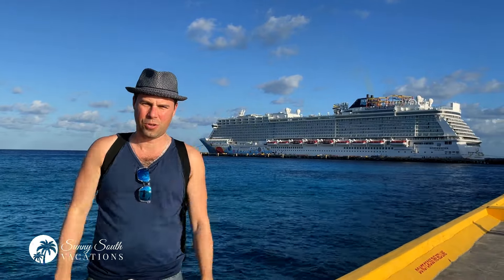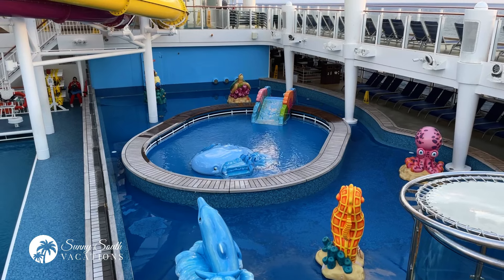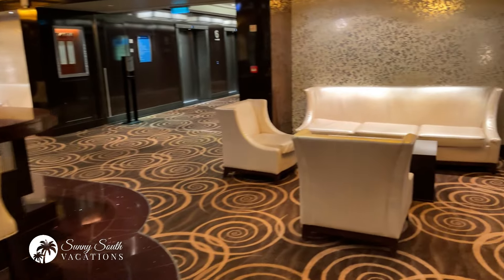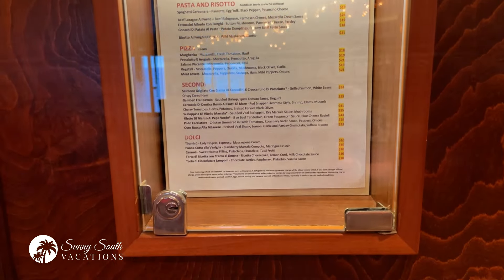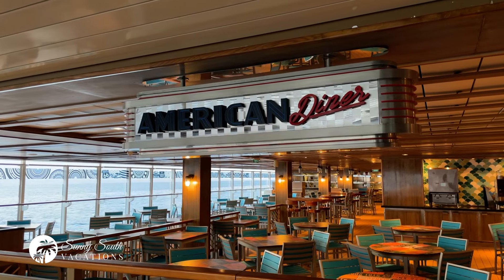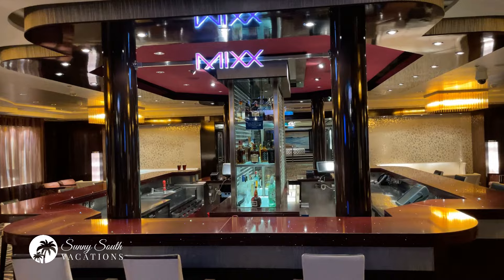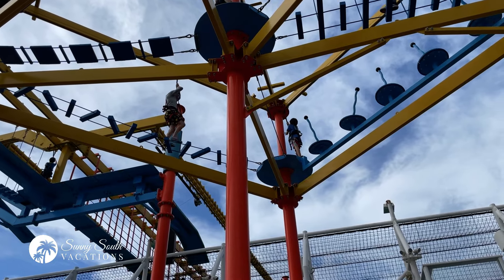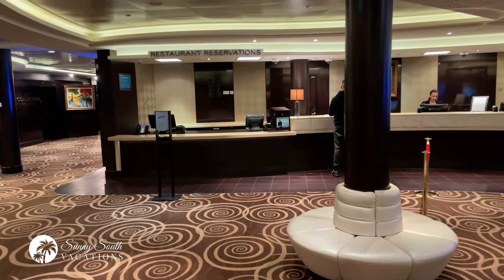NORWEGIAN BREAKAWAY - Norwegian Cruise Line ⇛ Full Ship Guided Tour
It's time for you to Norwegian Breakaway on your next cruise vacation!!!  In this guided tour, Jeff from Sunny South Vacations will give you a deck by deck tour of   @norwegiancruiseline 's  NORWEGIAN BREAKAWAY.  This is a tour of the the first Breakaway Class Ship for Norwegian Cruise Line.  It was launched in 2013 and went through an update refurbishment in 2020.  This ship is packed with over 326 meters (length) for fun for every member of the family.  It has pools, waterslides, splashpads, bars and lounges, a theatre and a ropes course.

On my weeklong cruise vacation on board Norwegian Breakaway I found time to enjoy almost every experience the ship had to offer.  I started my vacation poolside and even dipped my toe into a jacuzzi once or twice.  The live band that performed on the main stage by the pool provided a fantastic soundtrack to kick start my rest and relaxation.  In the days that followed I enjoyed the the sport court, running track, ropes course and the waterslides.  On sea days it was nice to escape to Spice H20 which is the adult only sanctuary at the aft of the ship.  I treated myself to a day in Vibe which is the ultra exclusive beach club pool deck area.  Yes, it did cost a few extra dollars but the exclusivity of the area and the service was well worth it.  The dining and drinks were exceptional.  I really enjoyed all the choice from the buffet to the main dining rooms (Manhattan's was my favourite) to all the amazing a la carte restaurants.  Into the evening our group enjoyed some of the casual lounges but our most fun was had at Syd Norman's Pour House where we enjoyed an amazing cover band who played the Rumours album cover to cover.  Not to be out done was the dueling pianos show put on by Howl at the Moon at Headlines Comedy Club.  This band was no joke.  They rocked out for at least two hours only playing requests from the crowd.  Other highlights included;

✓ O'Sheehan's Neighbourhood Bar and Grill
✓ Ice Bar
✓ The Waterfront
✓ The Raw Bar
✓ Cagney's Steakhouse
✓ The Marketplace

The amazing Norwegian Breakaway has it all. If you're looking for something in particular please check the chapter guide below or enjoy the entire ship tour.

To book your next Sunny South Vacation on  @norwegiancruiseline  's  amazing NORWEGIAN BREAKAWAY please contact Jeff today!

Please SUBSCRIBE and be sure it hit the BELL 🔔 notification to join our community of likeminded SunSeekers and you'll be the first to see new cruise ship tours, resort tours, beach bar tours and other Sunny South Vacations content.

If you're a fan of all things Norwegian Cruise Line and NORWEGIAN BREAKAWAY please LIKE 👍 this video.

Chapters
00:00 - Introduction and Welcome
00:14 - Main Pool and Waves Pool Bar
03:32 - Aqua Park and Waterslides
06:54 - Vibe Beach Club (VIP Area)
08:44 - Spice H2O (Adult Only Area)
10:55 - Le Bistro Restaurant
11:51 - Teppanyaki Restaurant
13:13 - Mixx Lounge
14:02 - Savor Restaurant (Main Dining Room)
15:13 - Taste Restaurant (Main Dining Room)
16:16 - The Manhattan Room (Main Dining Room)
18:18 - La Cucina Restaurant
19:55 - Prime Meridian Lounge
20:17 - Cagney's Steakhouse Restaurant
21:01 - Moderno Restaurant
22:20 - Shanghai's Noodle Bar
23:09 - O'Sheehan's Neighbourhood Bar and Grill
24:40 - Wasabi Raw Bar
25:03 - Ocean Blue Restaurant
25:44 - American Diner
27:03 - Garden Cafe Buffet Restaurant
31:11 - Shaker's Lounge
31:47 - Skyy Vodka Ice Bar
32:13 - Bliss Night Club
33:47 - Syd Norman's Pour House
35:09 - Maltings Bar and Lounge
35:31 - Bar 21 (Casino Bar)
35:52 - Breakaway Casino
37:03 - Headlines Comedy Club
38:23 - Ocean's Edge Ropes Course
42:42 - Sport Court and Running Track
43:03 - Mandara Spa and Salon // Pulse Fitness Center
44:39 - Breakaway Theater
45:50 - Video Arcade
46:55 - Main Lobby